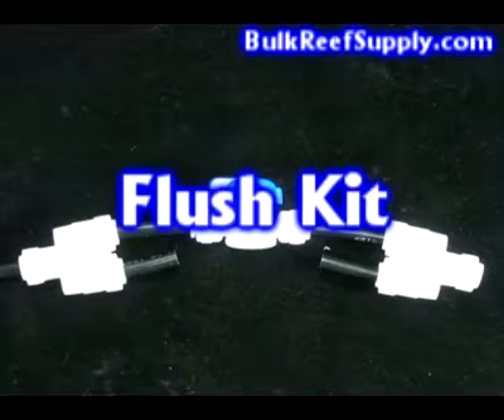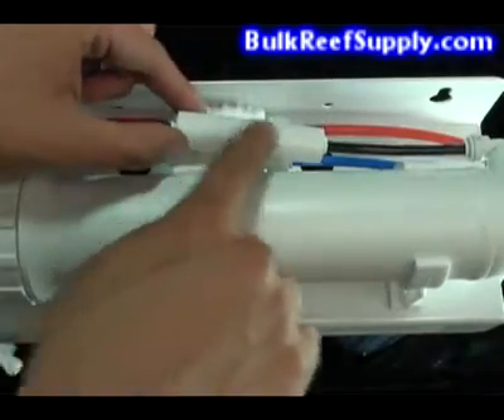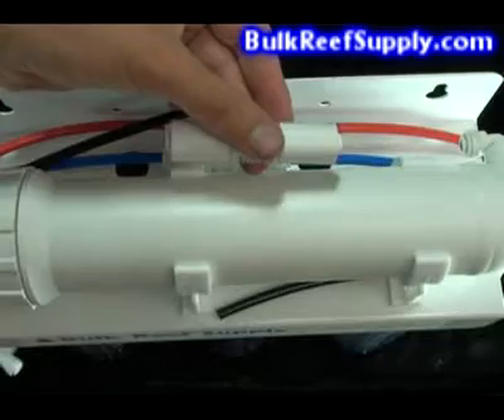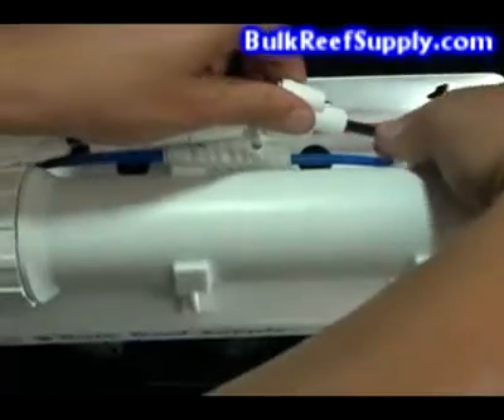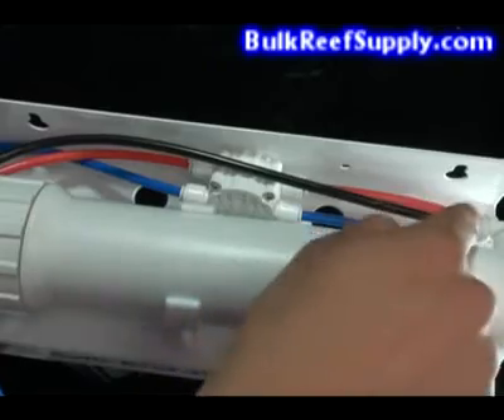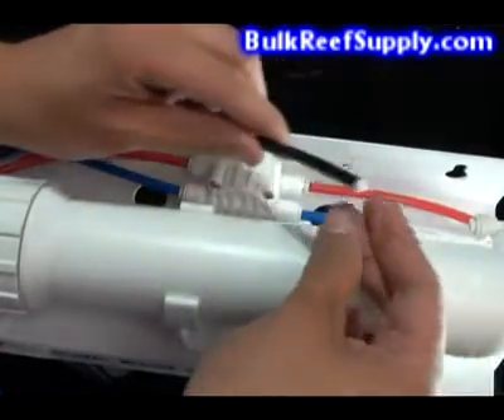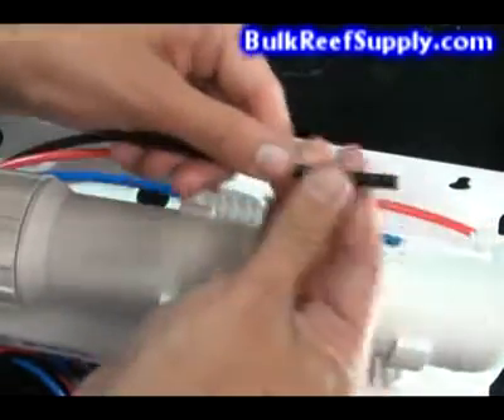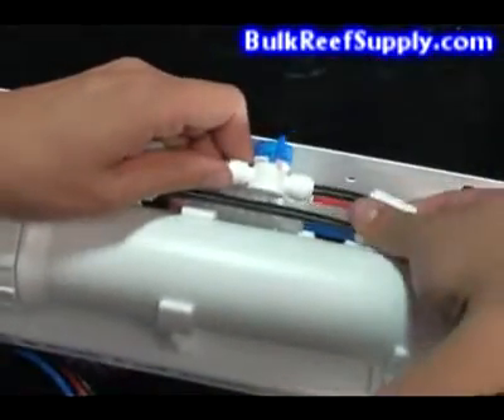Membrane Flush Kit Demonstration - Bulk Reef Supply BRS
--- This video demonstrates how to install a membrane flush kit on your RO system.